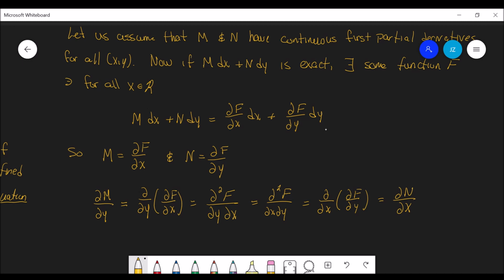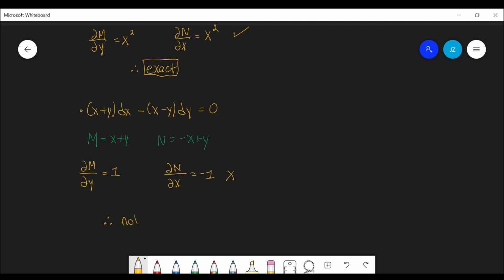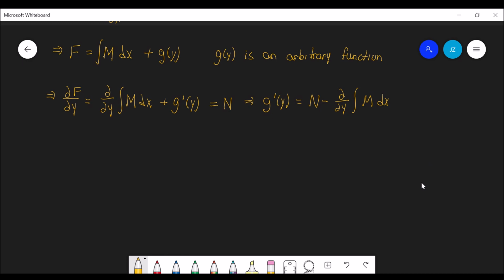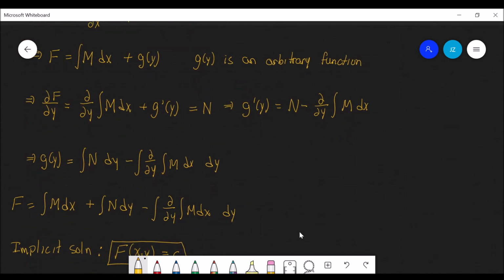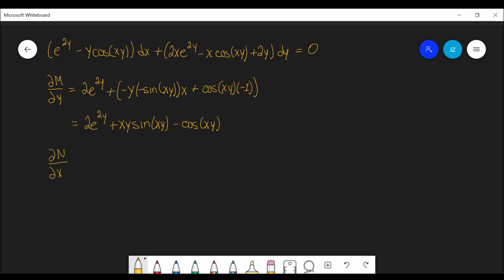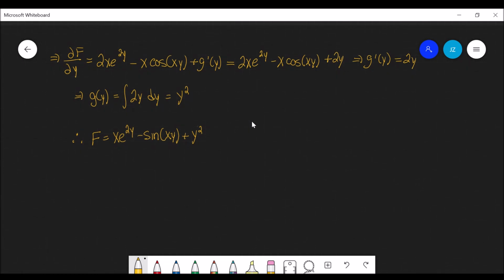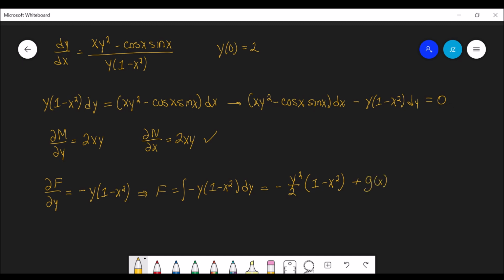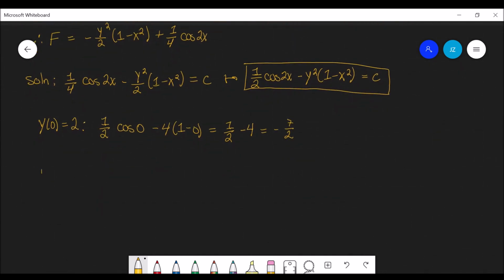Differential Equations: Lesson 5 - Exact Differential Equations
In this lesson, we study what an exact differential equation is and how to solve one.

00:00:07 - Definition
00:15:21 - Method of Solution
00:22:21 - Examples